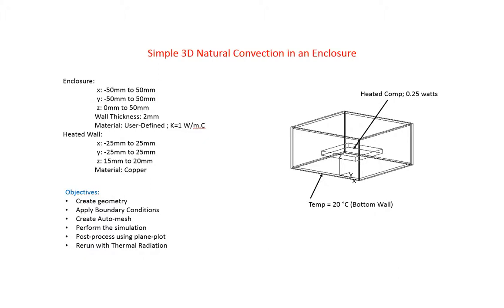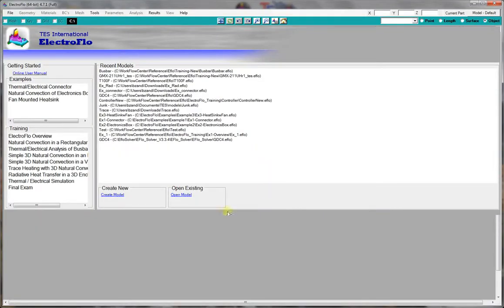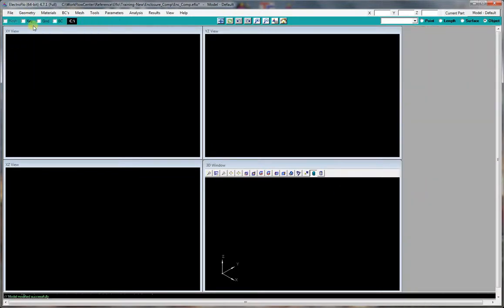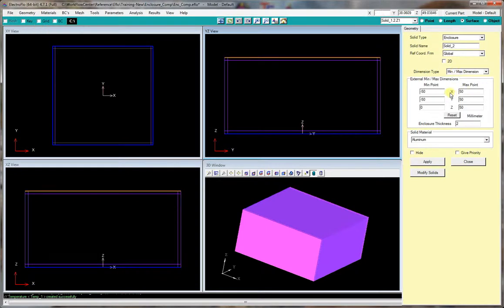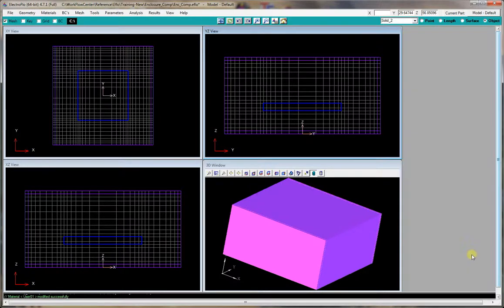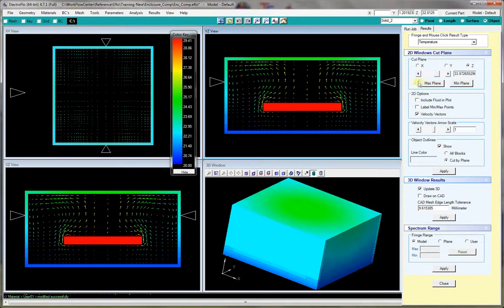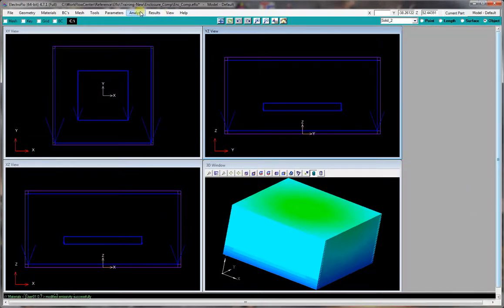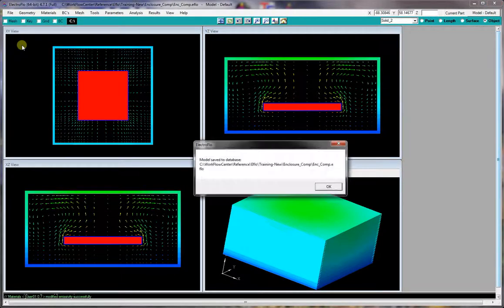ElectroFlo Model of Simple Enclosure with Heated Component - Part1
Step-by-step video for creating enclosure with internal solid, applying temperature and heated volume boundary conditions, creating a user-defined material and running. Then the same model is rerun with included thermal radiation effects.